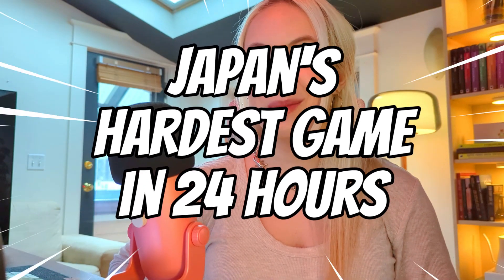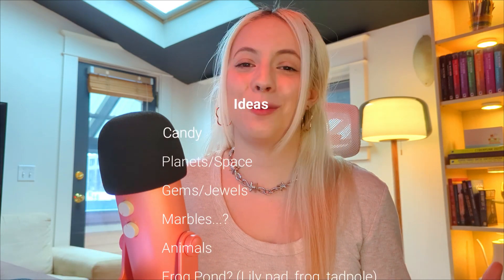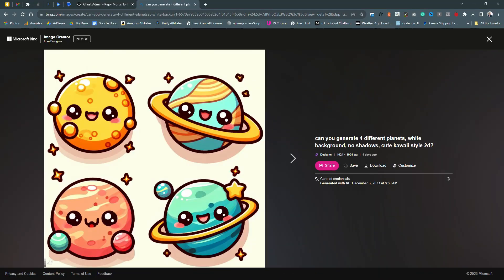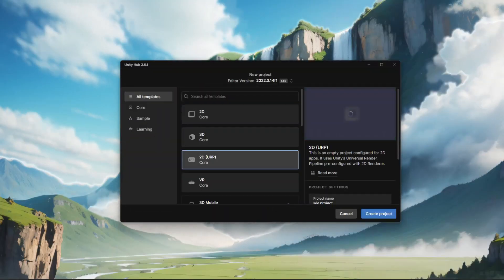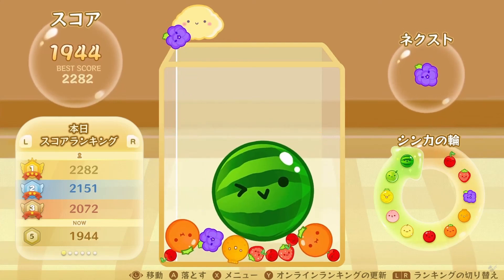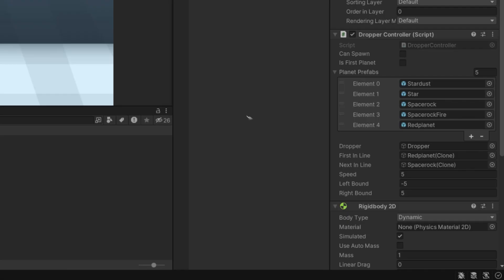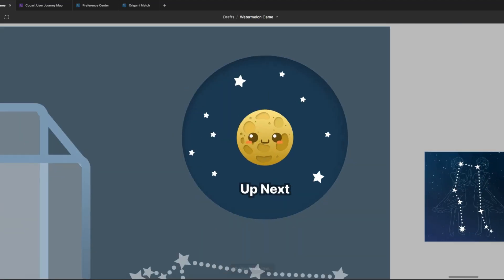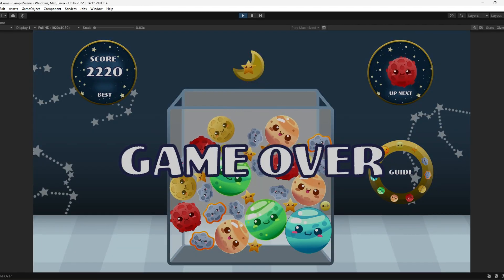I recreated Japan’s HARDEST game in 24 HOURS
Last week, I heard about a game called the Watermelon game, or Suika, and thought it would be super fun to try and recreate this game myself and share it with you! Let me know if you want an in-depth tutorial on how this was made!

~ Chapters ~

0:00 Intro
1:24 Creating a theme
3:05 UI Montage
5:36 Programming time!
8:50 Writing the score logic
9:52 Adding some UI ~pizzazz~
11:11 Creating the game over screen